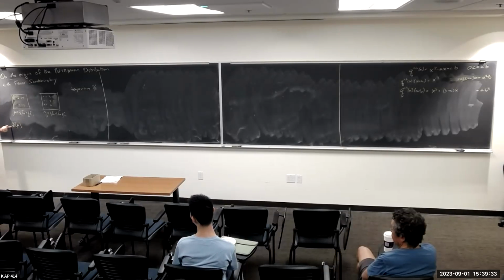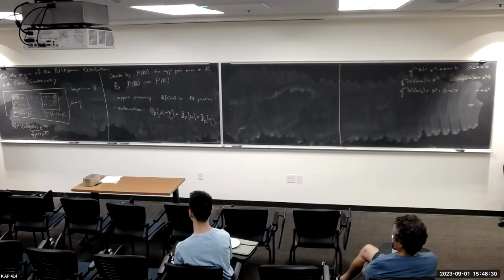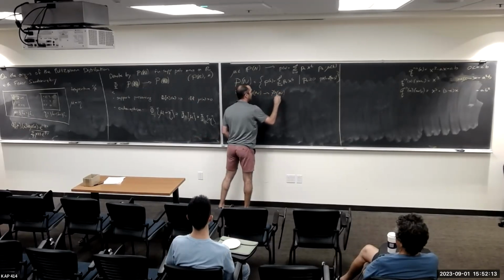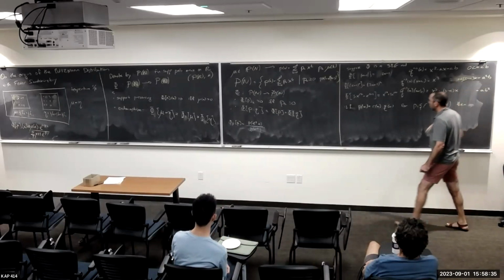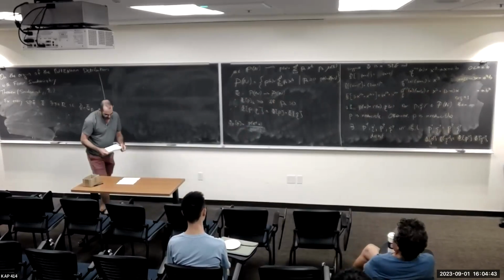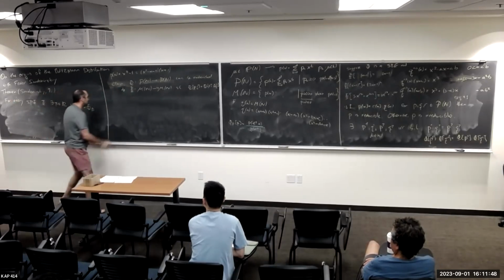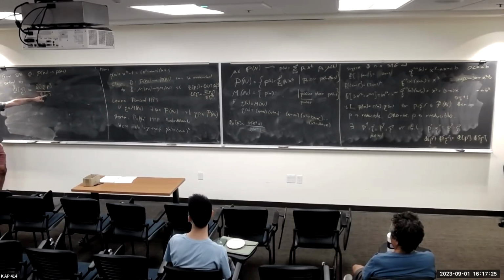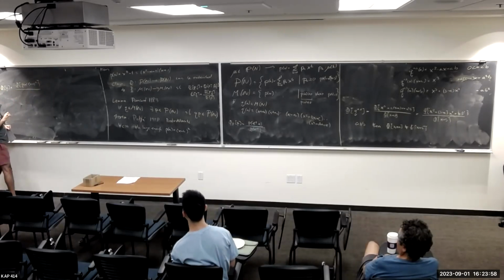Omer Tamuz: On the origin of the Boltzmann distribution (Caltech)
The Boltzmann distribution is used in statistical mechanics to describe the distribution of states in systems with a given temperature. We give a novel characterization of this distribution as the unique one satisfying independence for uncoupled systems. The theorem boils down to a statement about symmetries of the convolution semigroup of finitely supported probability measures on the natural numbers, or, alternatively, about symmetries of the multiplicative semigroup of polynomials with non-negative coefficients.  (Joint with Fedor Sandomirskiy.)